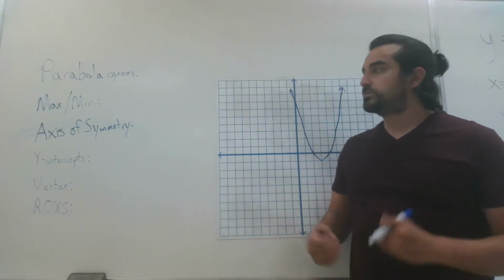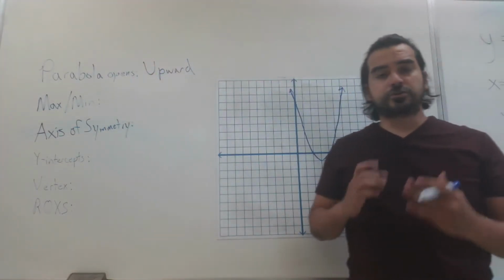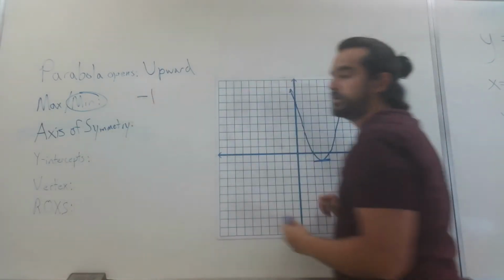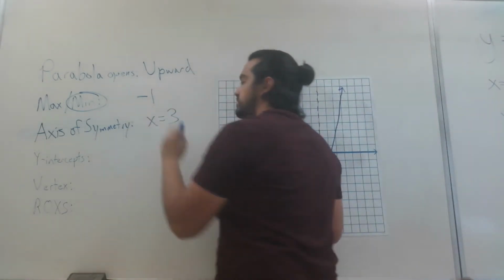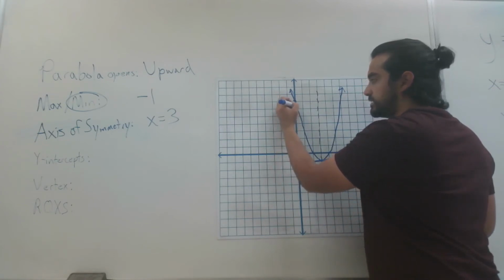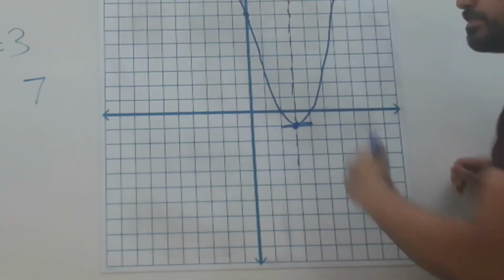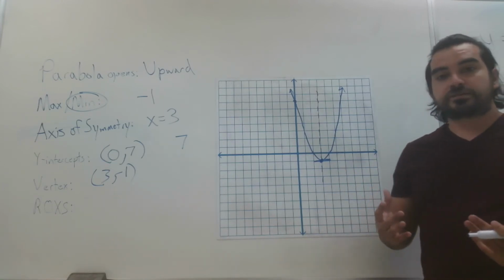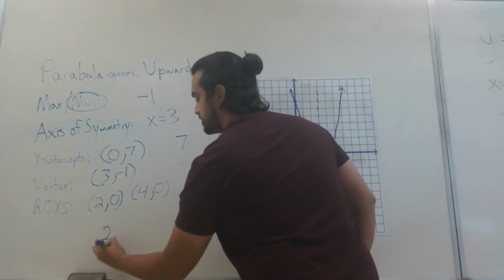Key Features of a Quad